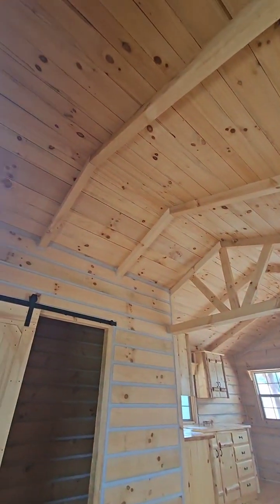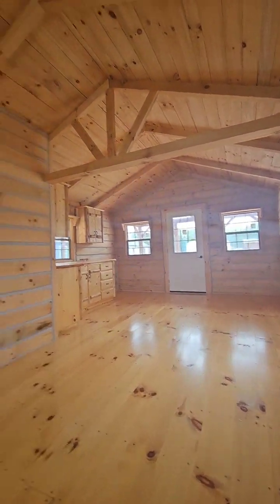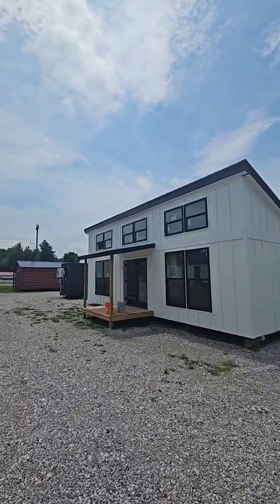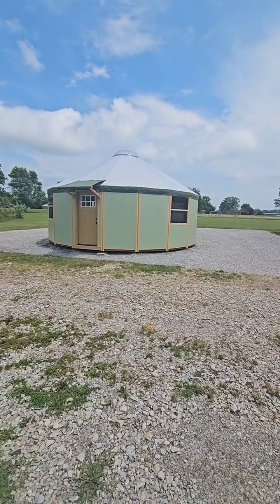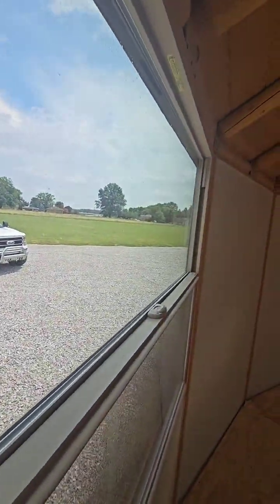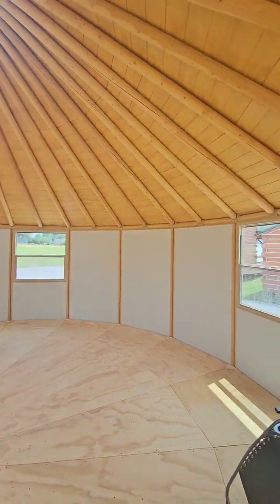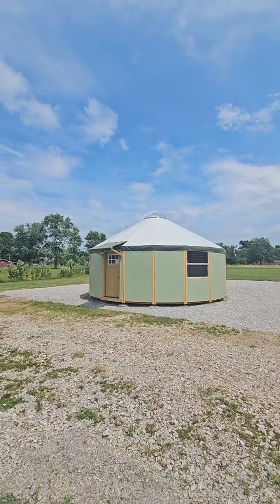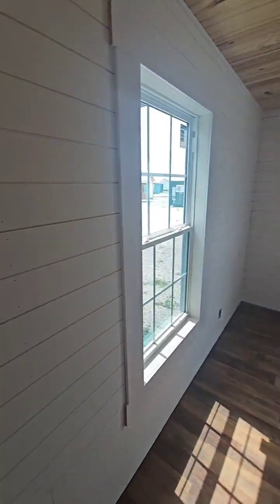House Kits, Tiny Houses, Affordable Housing, Modular Homes, Prefab Homes, Amish Made, Amish Built